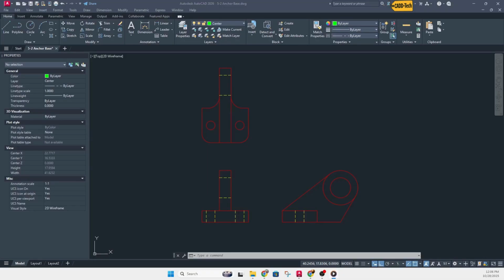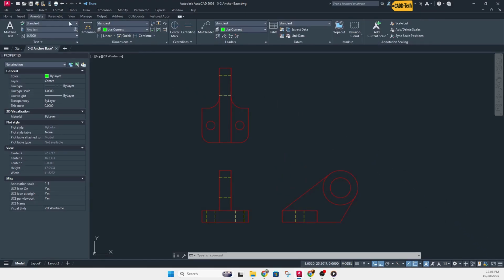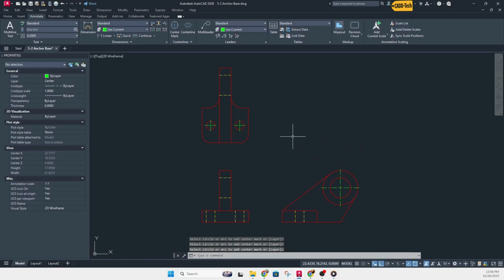How to use the Center Line and Center Mark tools in AutoCAD (Tutorial)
This video explains how to use the Center Line and Center Mark tools in AutoCAD.

This video was made in AutoCAD 2026.

This tutorial will work in:
- AutoCAD 2026
- AutoCAD 2025
- AutoCAD 2024
- AutoCAD 2023
- AutoCAD 2022
- AutoCAD 2021
- AutoCAD 2020